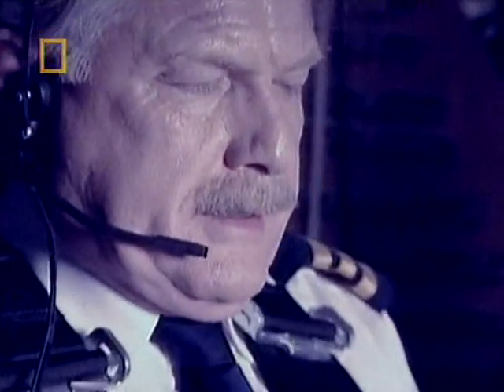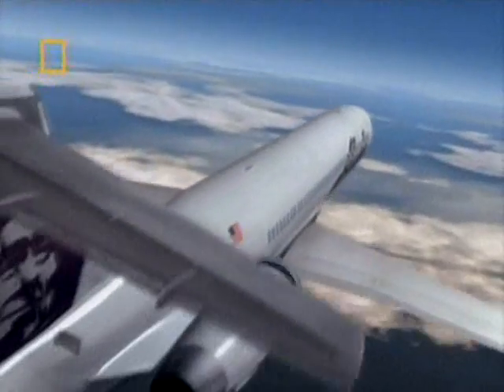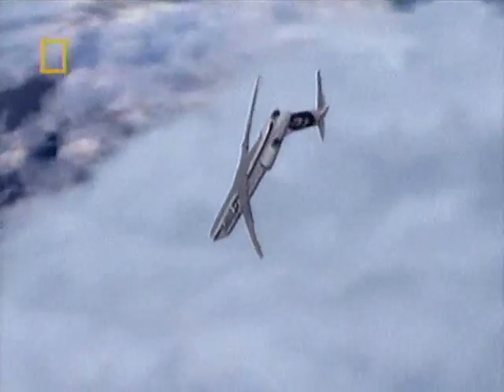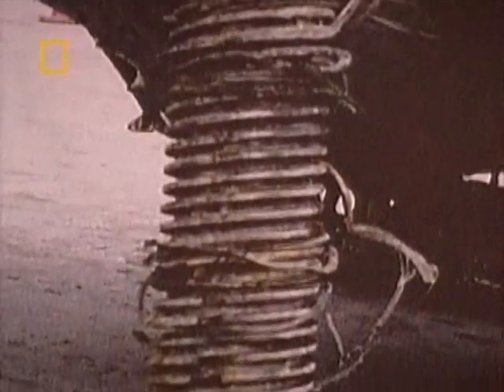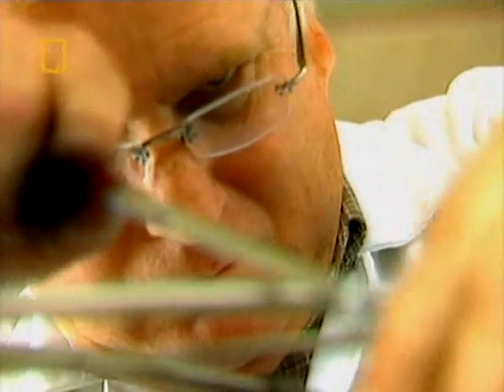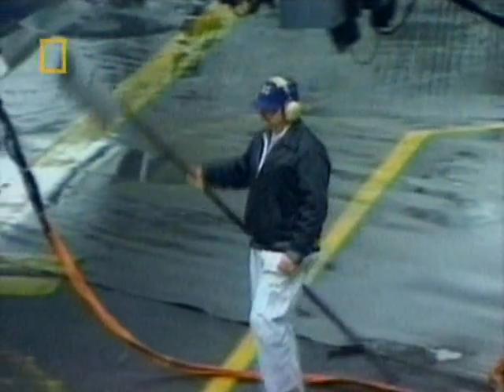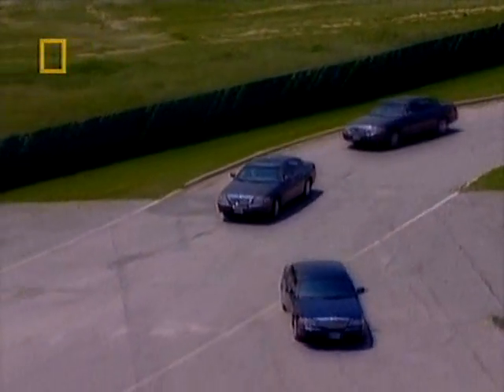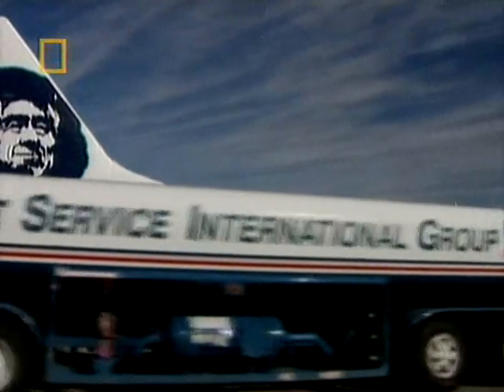Air Crash Investigations 1x06 Cutting Corners part 3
On 31 January 2000, Alaska Airlines Flight 261's trimmable horizontal stabilizer jammed and broke free from its control system and the aircraft dove inverted into the Pacific Ocean, causing the death of all on board. The stabilizer failed due to an improperly maintained jack-screw assembly.